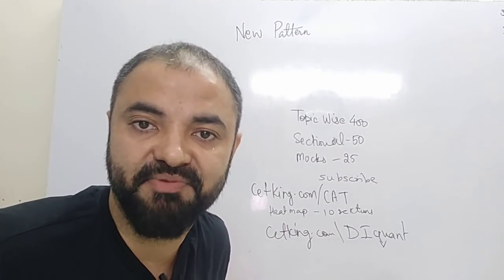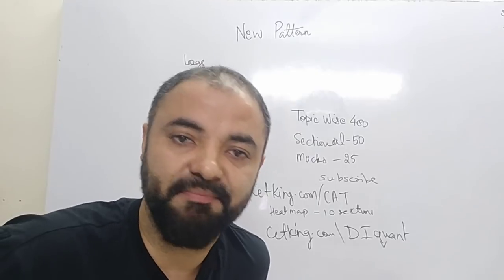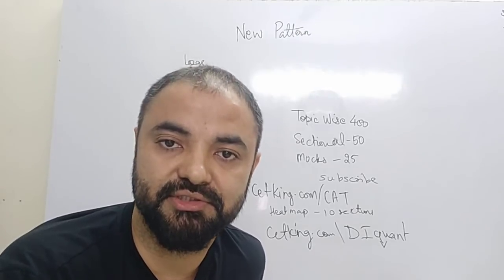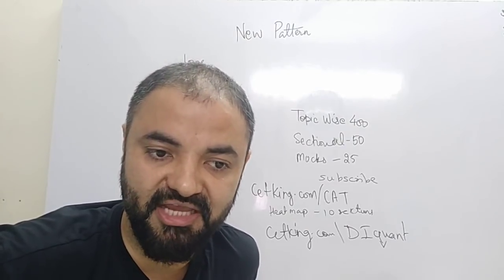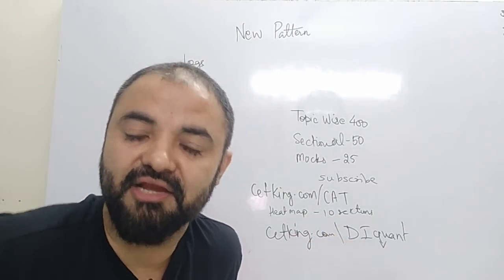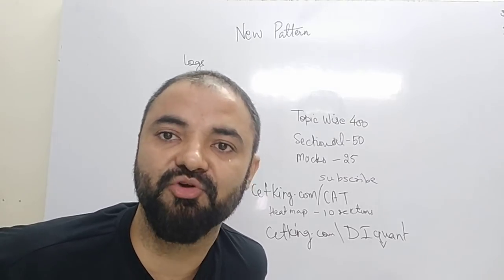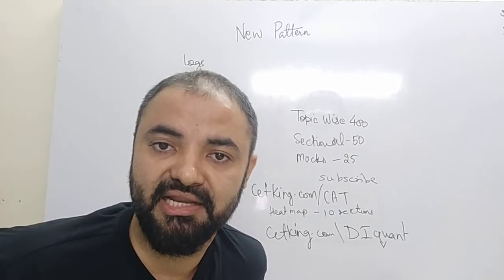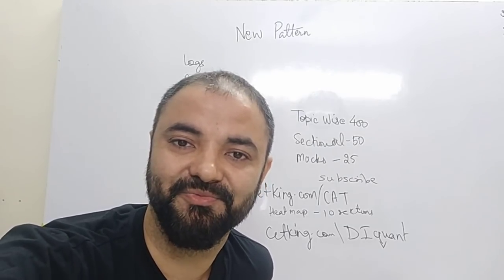New pattern CAT. Quant based DI 4 questions. series.